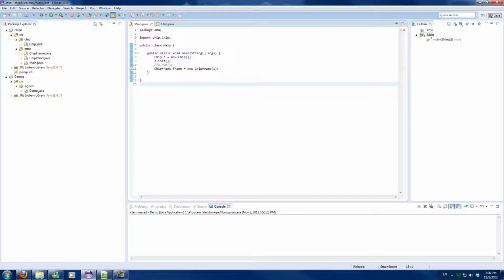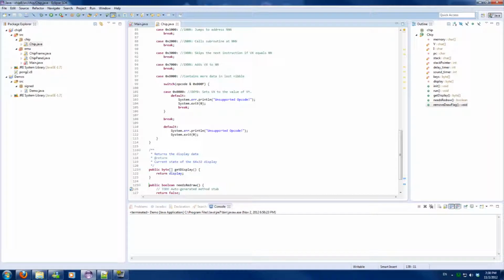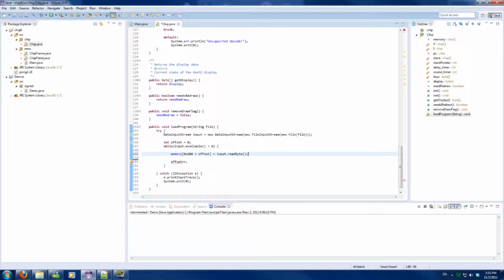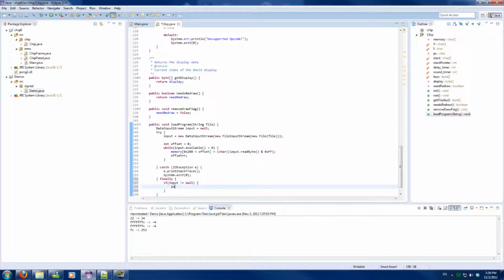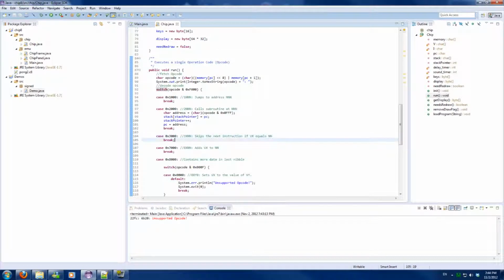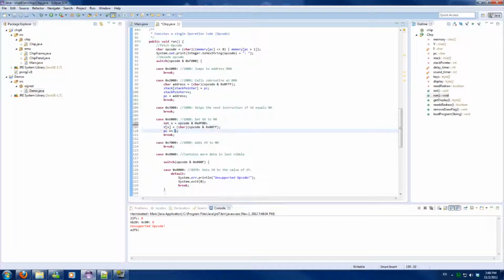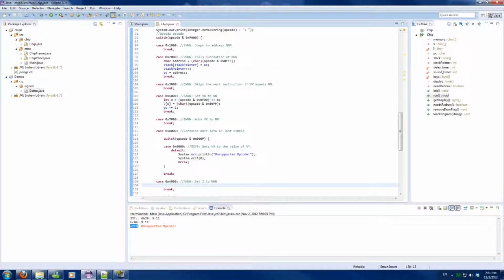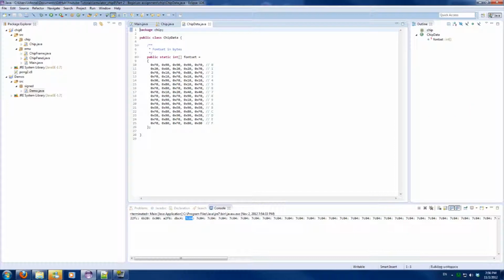Make your own emulator - S1 Part 2: Begin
Make your own emulator by following this guide of video's.
The first serie will be covering a chip 8 emulator to get the basic concepts of emulating and building processors.
This will cover:
Conversion to threading
Loading programs
The first couple of opcodes